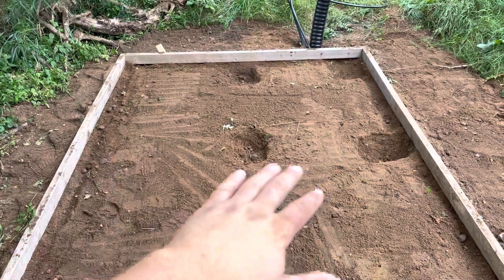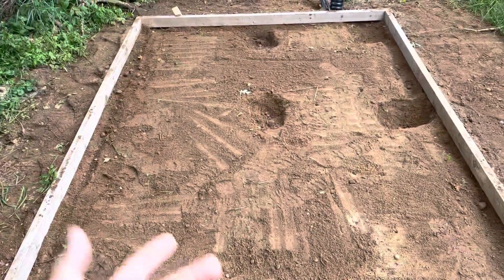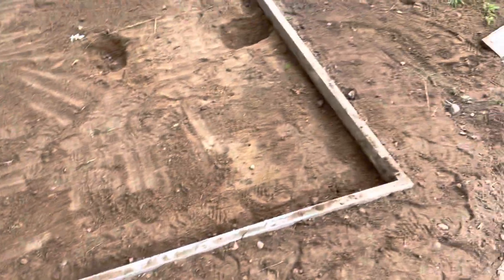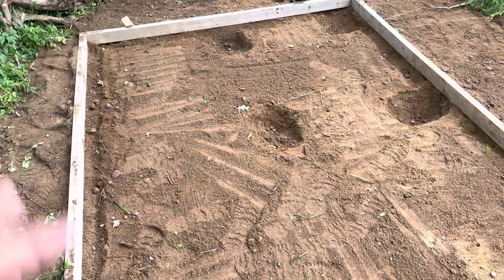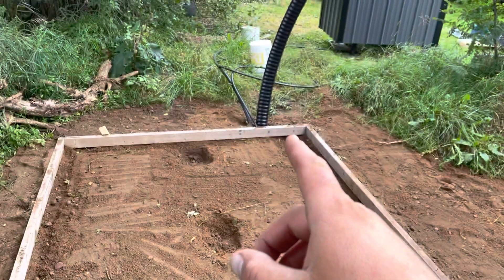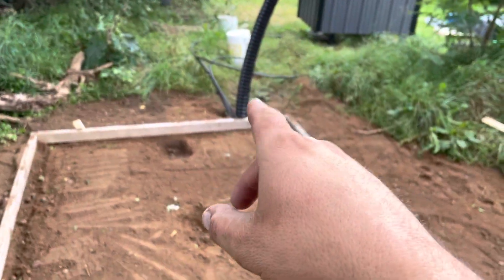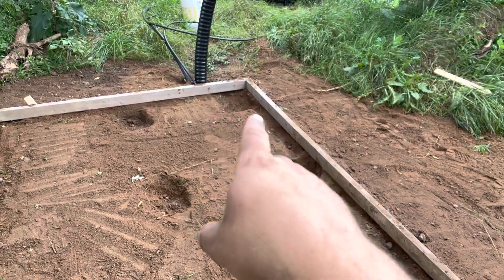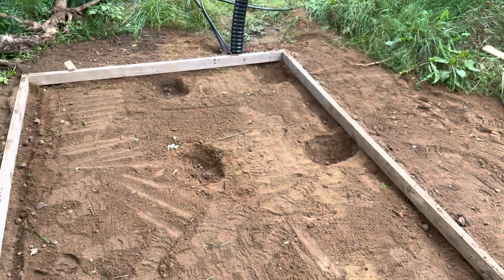Crown royal wood boiler install concrete slab prep part 1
This will be a multi part videos to show the install and set up for my new wood boiler